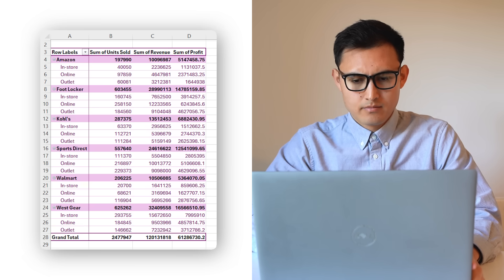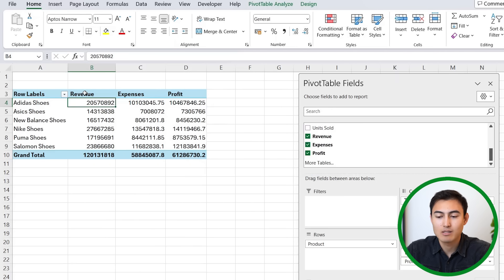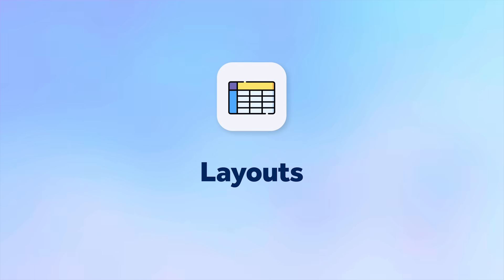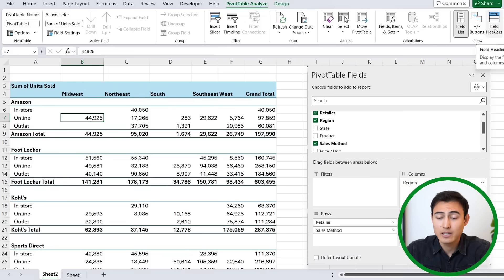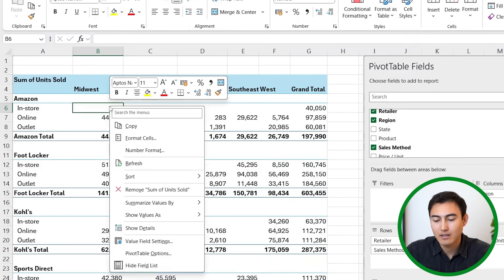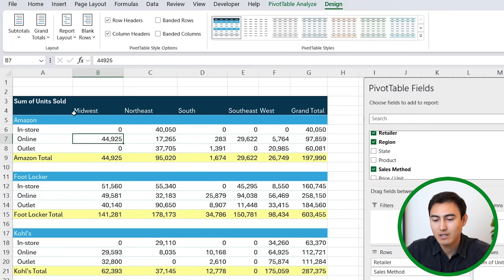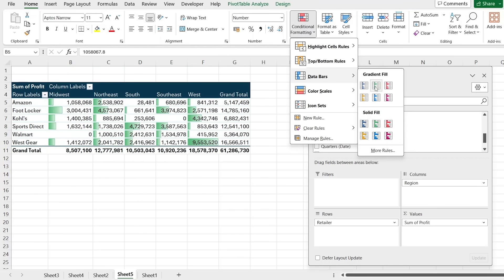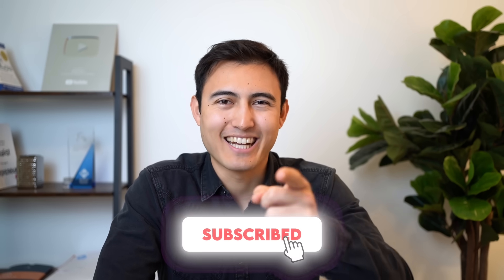Best Pivot Table Design Tips to Impress Anyone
Design beautiful pivot tables with these 8 pivot table tips.

Learn how to design and format pivot tables to make them beautiful. Let's be honest, Excel's default pivot tables don't look great. Their number formatting, color choice, and header text are rather questionable. But if you follow the 8 pivot table design tips in this video, you'll go from ugly pivot tables to something much more impressive. First, you'll learn to remove ugly field names with the sum of, count of etc. Then, you'll learn to avoid losing all the formatting when clicking refresh. Third, you'll learn to add spaces, subtotals, and more. Fourth, you'll learn to remove the filters on pivot tables. Fifth, you'll learn to remove blank cells. Then, you'll learn to make awesome templates to create beautiful pivot tables. Then you'll learn timelines in pivot tables. Finally, you'll add conditional formatting to pivot tables. And there's one bonus feature in the end!

Chapters:
0:00​ -​ Field Names Tip
1:55​ - Text & Column Format
3:31​ - Layout Tips
6:26​ - Blank Cells
7:25​ - Templates
8:55​ - Adding Dates Tips
10:02​ - Visual Support
10:56​ - Bonus Feature!